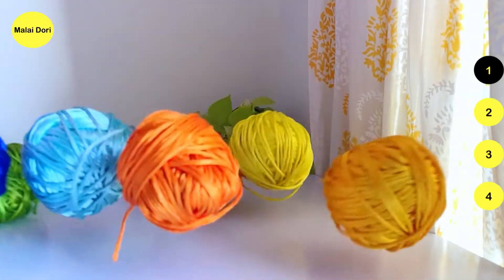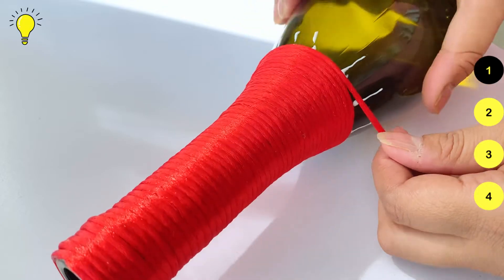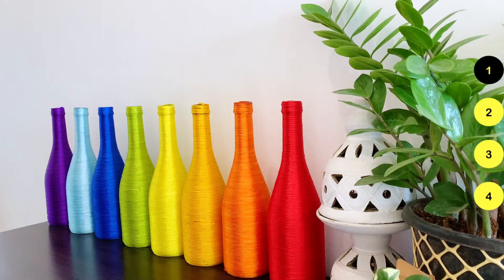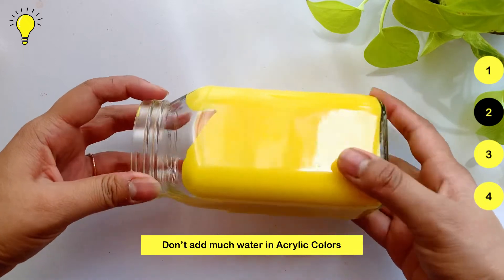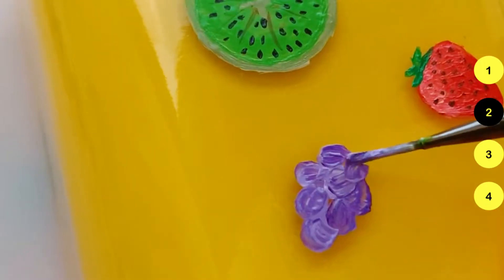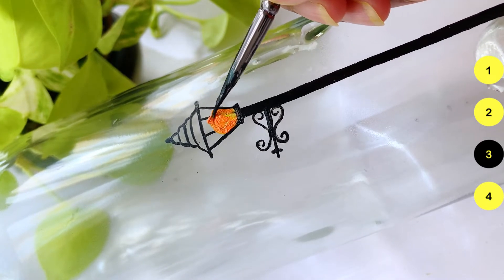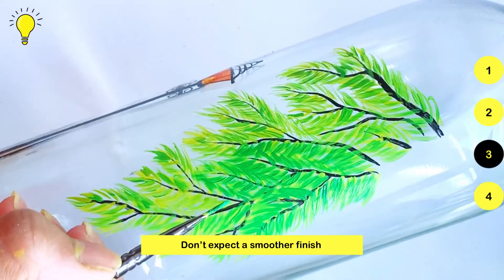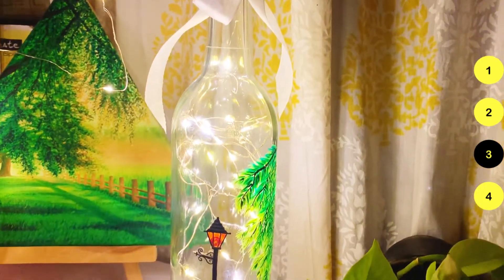4 Ways To Use Empty Glass Bottle | DIY Glass Bottle Home Decor | Easy DIY Idea | BEST OUT OF WASTE 😱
Art Supplies link :
Malae Dori
Fevicryl fabric glue
Glass bottle
Fairy lights

Acrylic paint Brustro
Acrylic paint Camlin
Color Palette
Fineliner Brush
Synthetic Round Brush
Synthetic Flat Brush
Masking tape

Other Art Supplies link:
Canvas Board 8x16' inch
Gouache Paints
Watercolor Paper A5
Watercolor Paper A6
Canvas Board (8x10' inch)

Gear used:
Camera/ Phone

Hello Everyone,
Here I am with another video. Many of us have empty glass bottles at our home. So, why not create something using them. This video is a diy video of empty glass bottles. In this video I have explained step by step process to convert glass bottles into decor pieces.

Chapters:
0:00 - Introduction
0:25- What we are going do to in this video.
0:48- Diy 1- how to wrap thread around a bottle for Diy.
2:00- Diy 1 Final reveal
2:22 - Diy 2- How to paint glass jar from inside.
3:28- Diy 2 Final reveal.
3:35- Diy 3- How to paint empty glass bottle from outside.
5:02 Diy 3 Final reveal
5:11 - Diy 4 How to paint empty glass bottle using sponge.
6:20 - Diy 4 Final reveal
6:37- Question and Answer- Tips for Beginners and Tips for Self Learning Artists.

Do share your feedback in the comment section.

Lots of Love- Priya